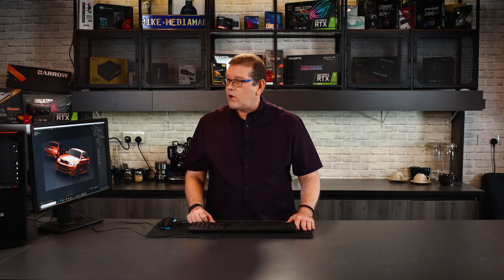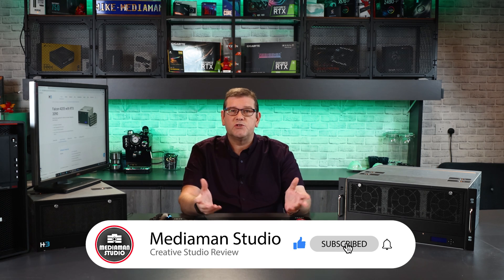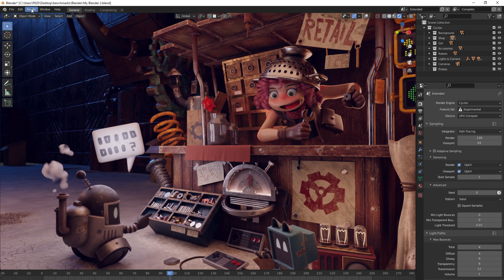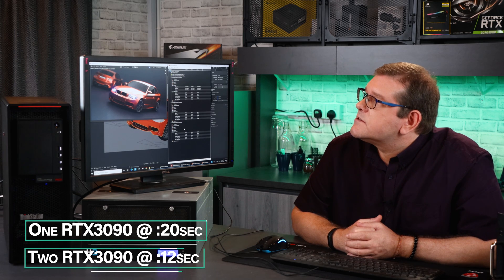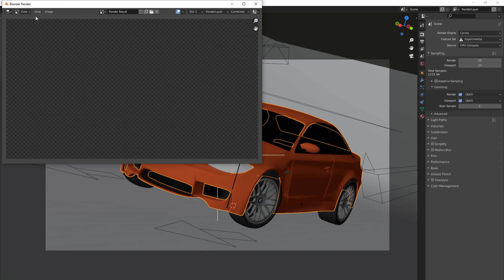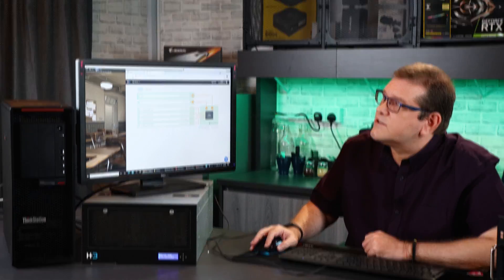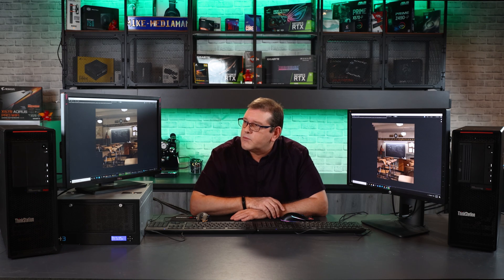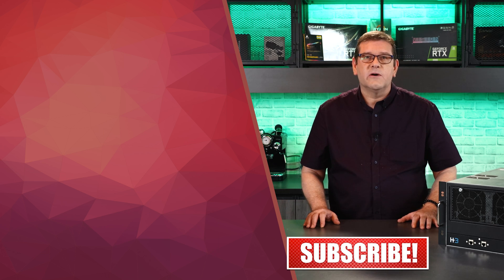Rendering with 4 RTX3090 in Blender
How many GPUs do you need for your rendering?
Testing out 4 RTX3090 with Blender to see if this will increase your productivity.